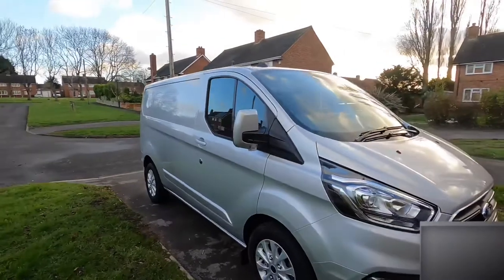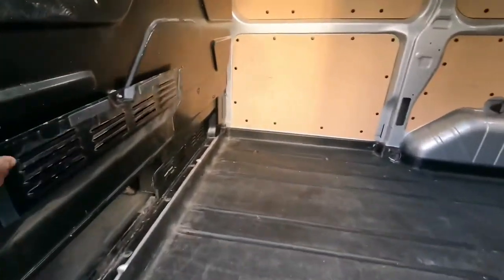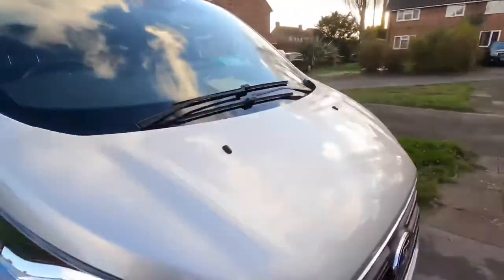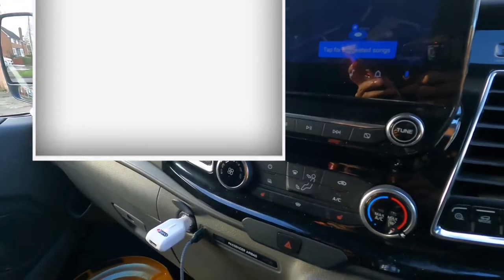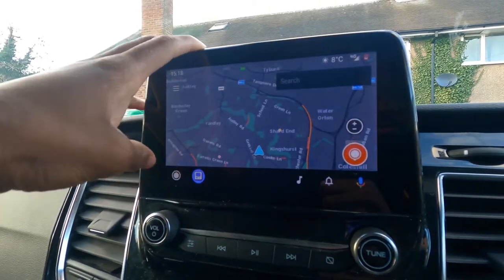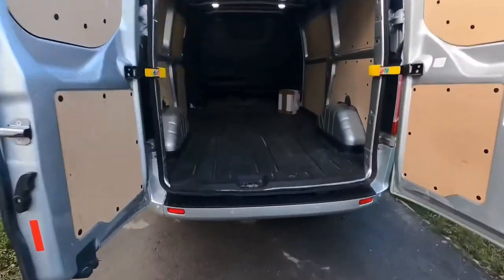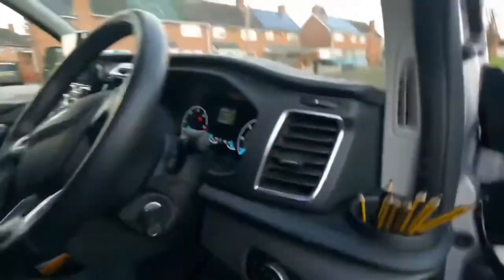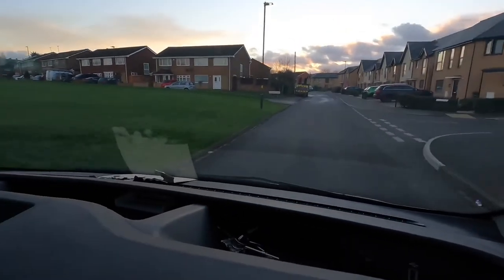Ford transit custom review ( a great van for a construction worker)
A van for a carpenter / Trade. I get a lot of people ask me about my van so here is a quick video of me giving my opinion on the ford transit custom. Also to help people looking to get one.